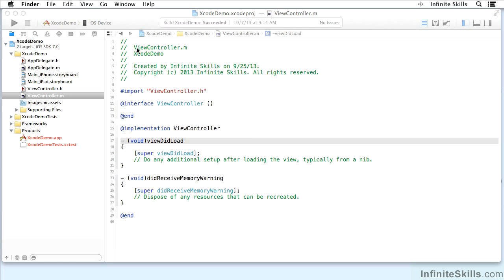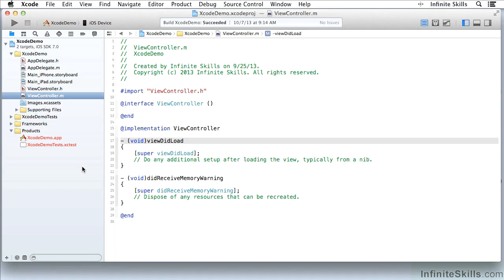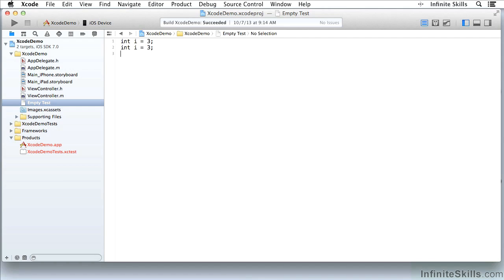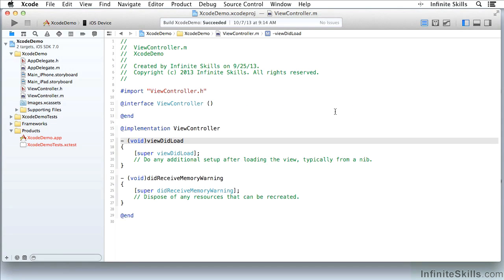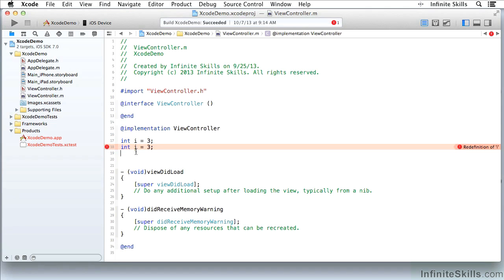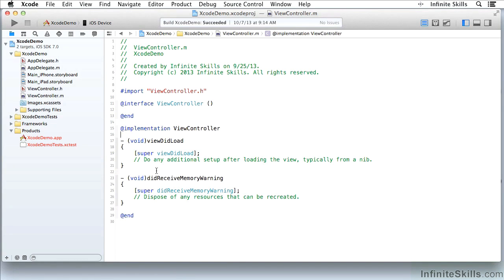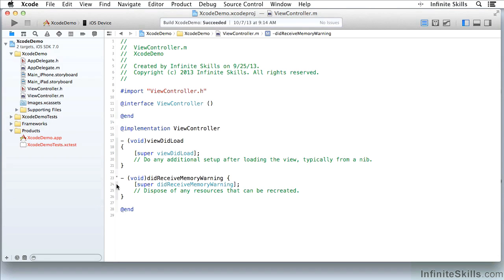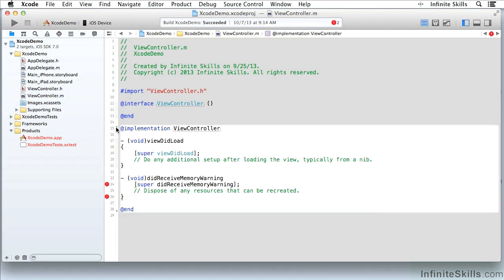Objective-C Programming Tutorial | Editing Code - The Basics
Want all of our free Objective-C training videos? Visit our Learning Library, which features all of our training courses and tutorials

More details on this Objective-C Programming training can be seen This clip is one example from the complete course. For more free Objective-C tutorials please visit our main website. YouTube